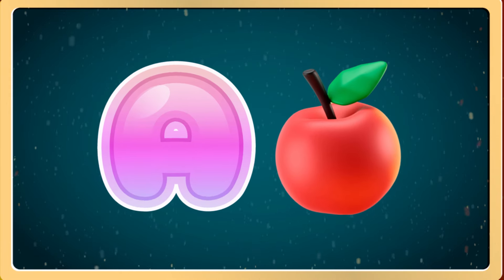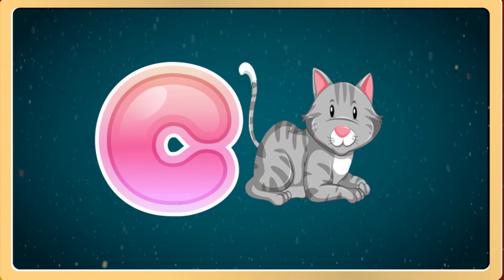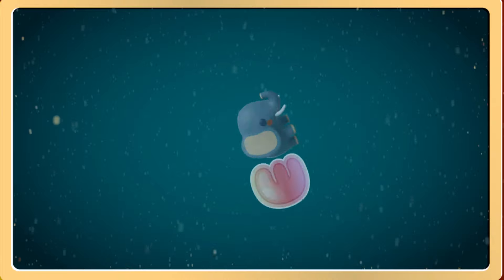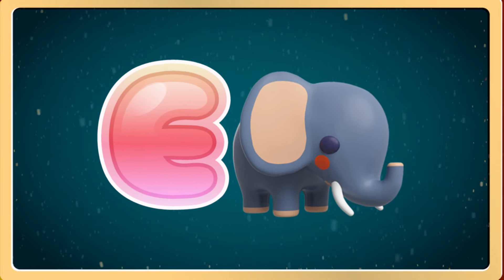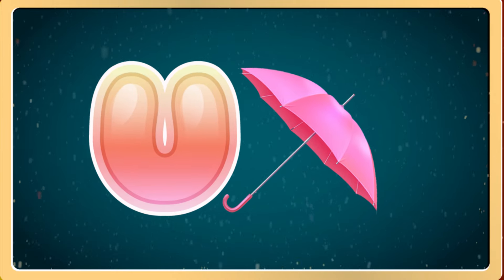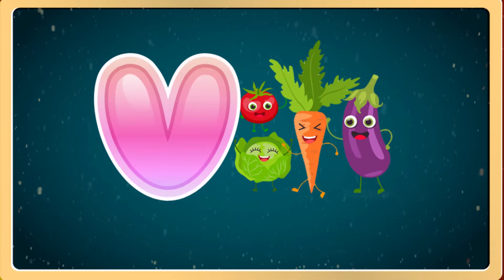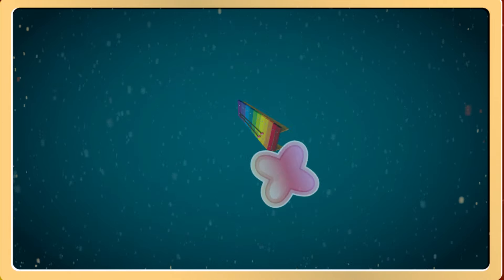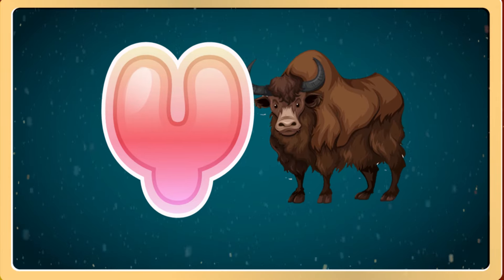ABCDE for kids, video for kids, songs for kids, abc song, abcs ,for children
shapes learning channel

Let's Learn Shapes with Shapes Puzzle Toy!

This is the Best Way to Learn Shapes and Colors with Puzzle Wooden Toy.

I create educational videos for toddlers and young children using a variety of learning materials and activities.

abcd